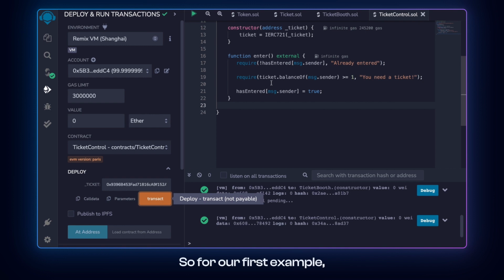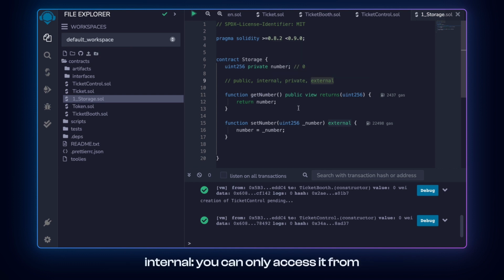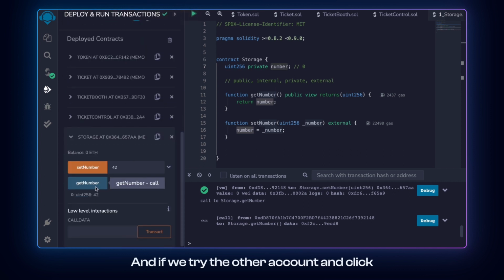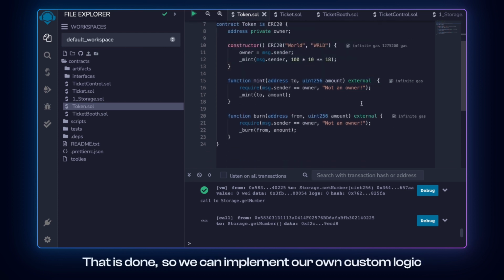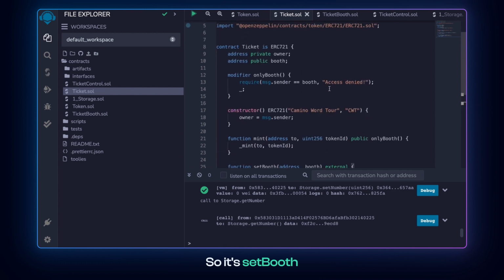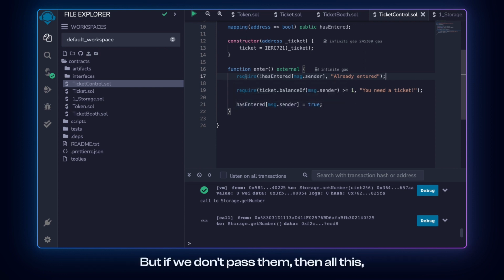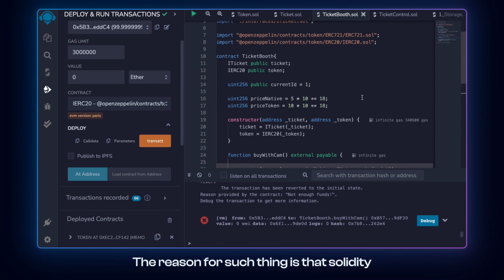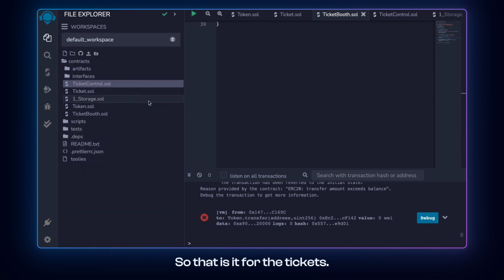Build and deploy smart contracts on Camino Network: step-by-step tutorial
This video is a detailed tutorial on how to build and deploy a smart contract on Camino Network in Solidity. It is a comprehensive guide that covers every critical step of the development process, from coding your first smart contract to testing it for reliability and finally deploying it on Camino Network. It is designed for developers of all skill levels.

If you have further questions, you can always reach out to the team via

Credit for the video:
a Camino ecosystem partner.